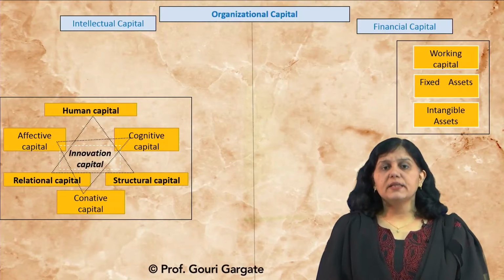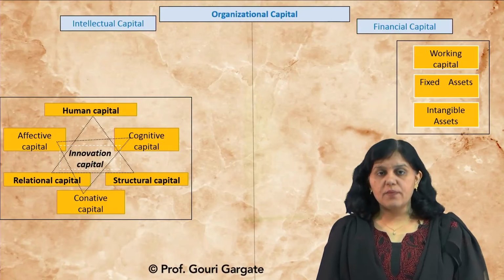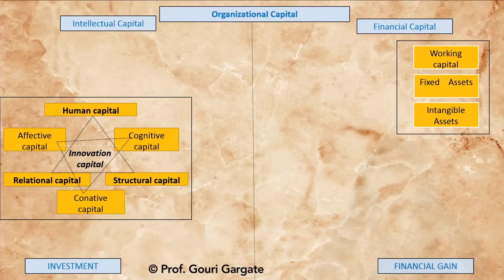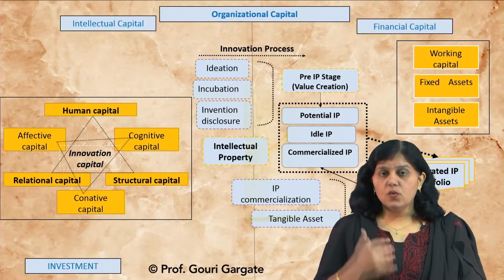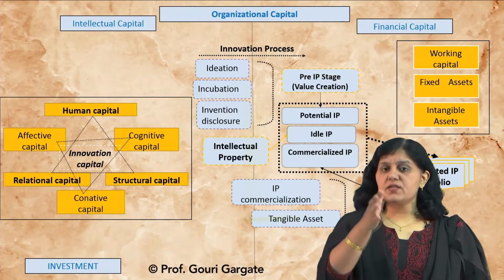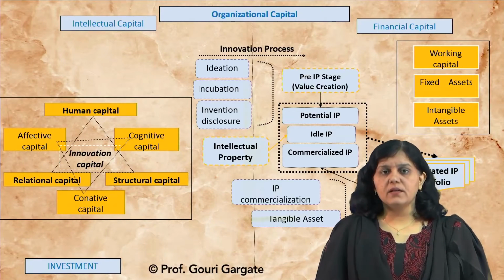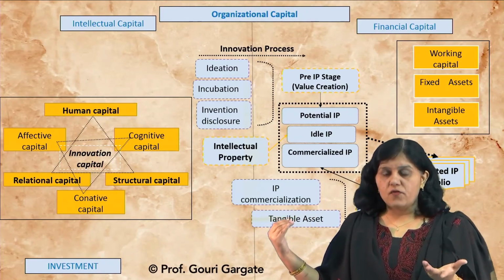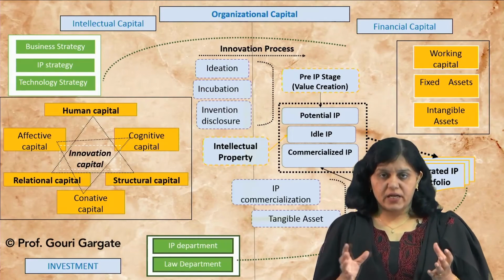Demonstration - Research/project planning